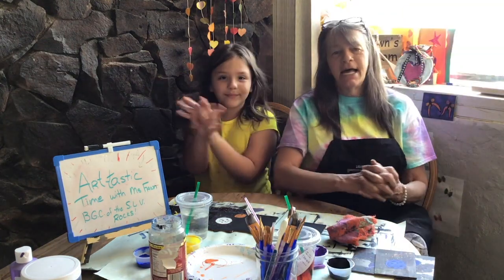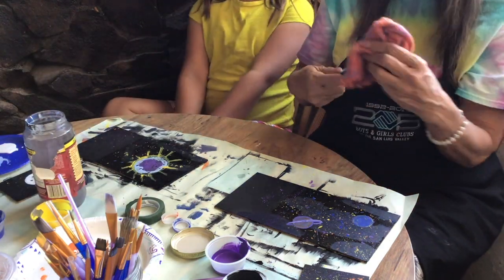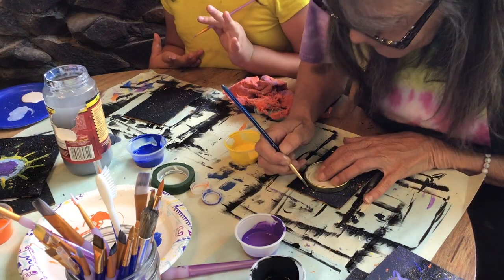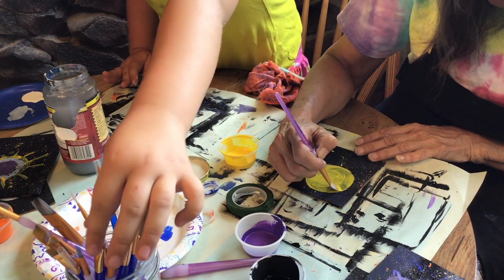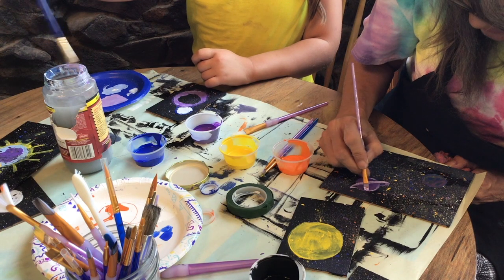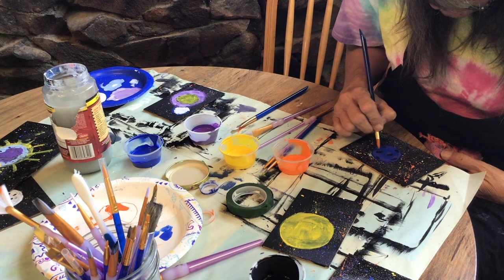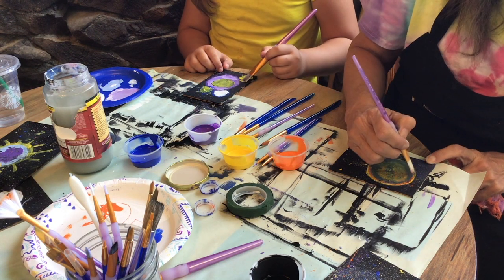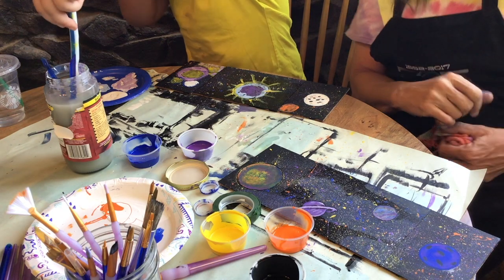Art-Tastic w/Ms.Fawn and Hazel: Galaxy Triad Part 3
Hi guys! This is our last in our series this week. We will use the last small board and tie them all together. I look forward to seeing you soon and I hope you have enjoyed these art videos! Hazel and I really had fun creating our own galaxies and we hope you did too! I can’t wait to see some of the projects you have done! Grab your supplies and let’s finish this project together! See you soon! Stay safe, and wear your masks!